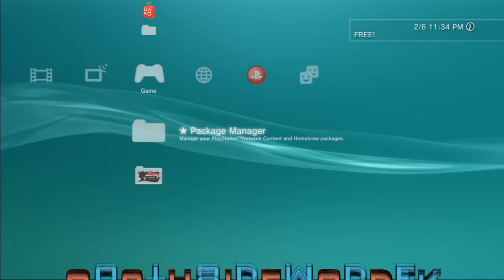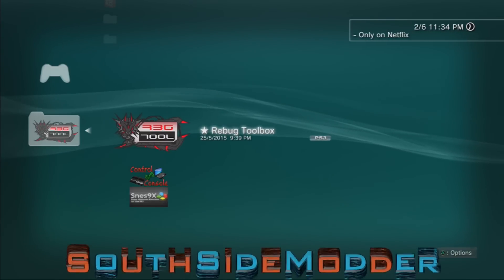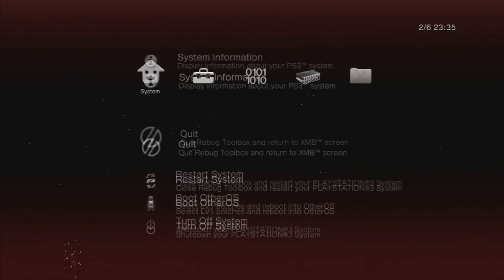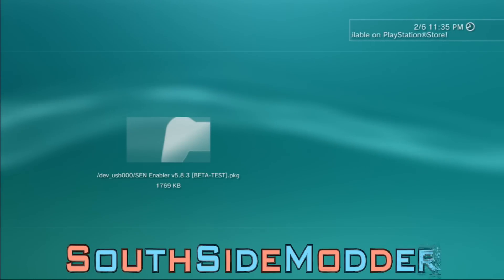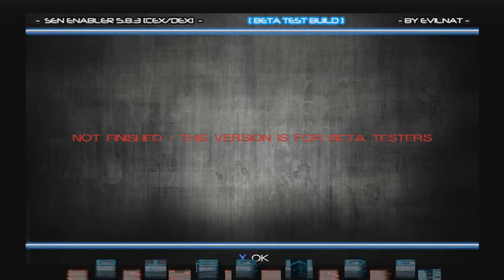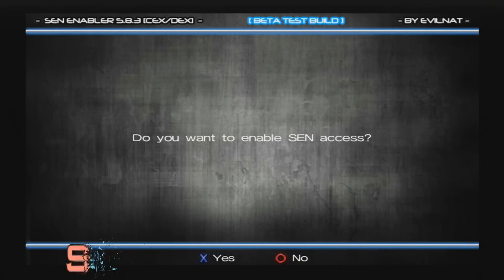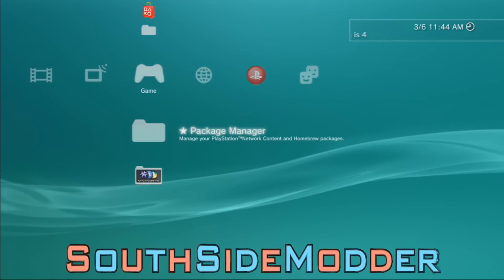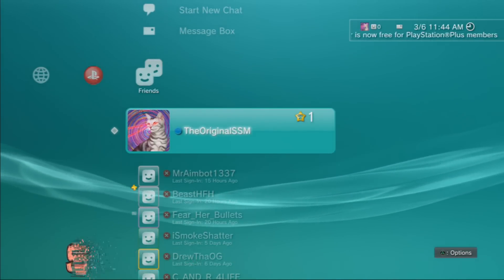[CFW/TUT] How To Spoof To 4.75 (Sign In Online) On Any Custom Firmware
●▬▬▬▬▬▬▬ {SSM*} ▬▬▬▬▬▬▬●

►►►►Download Link◄◄◄◄
●SEN Enabler v5.8.3 (Beta):

➊➌➌➐☛SONY, Activision, Treyarch, Sledge Hammer Games, Infinity Ward & RockStar☚➊➌➌➐